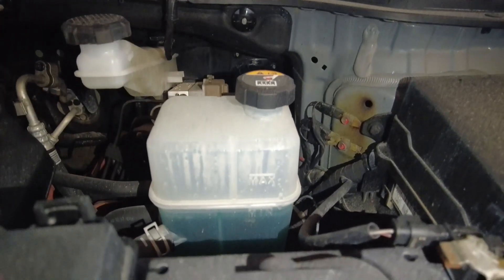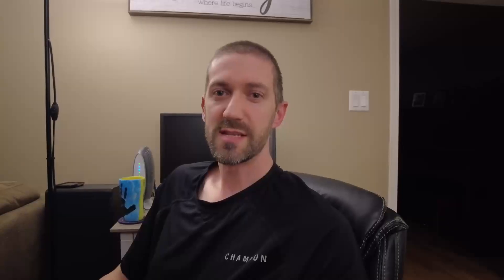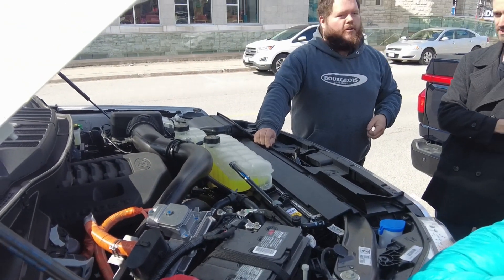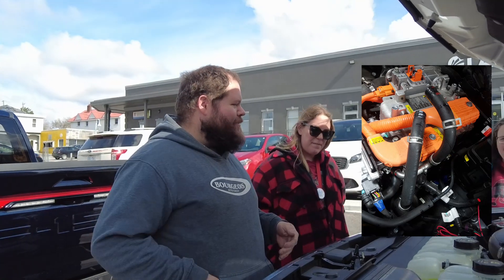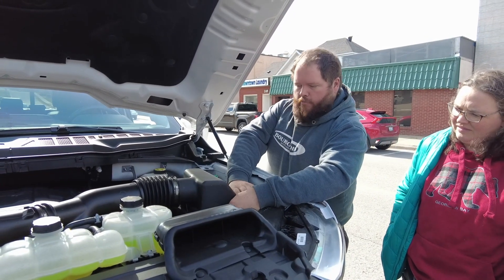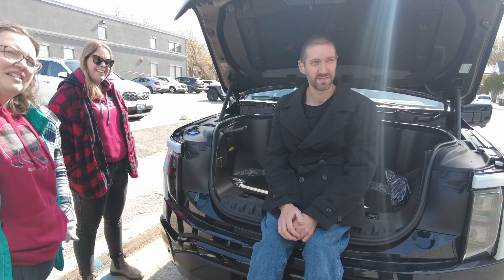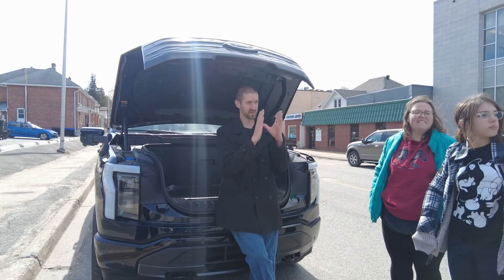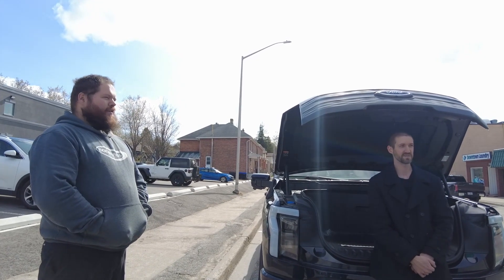Electric Vehicle Maintenance - Q&A Session in Midland, ON - What common items need service?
We have a Q&A session in Midland discussing EVs and Hybrids. I begin the video with some of the common items that need service in an EV. I did not cover drivetrain fluids in this episode. I will save that topic for another time.